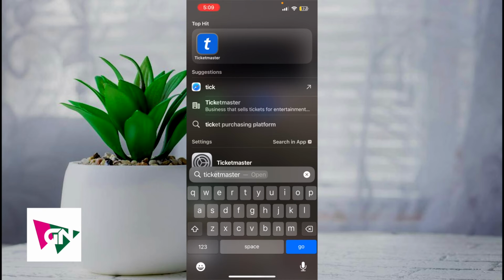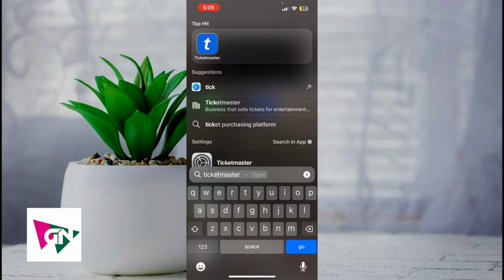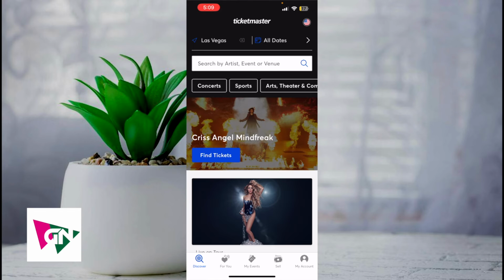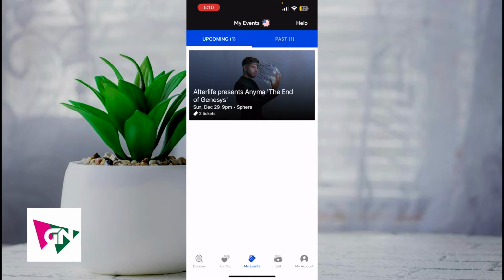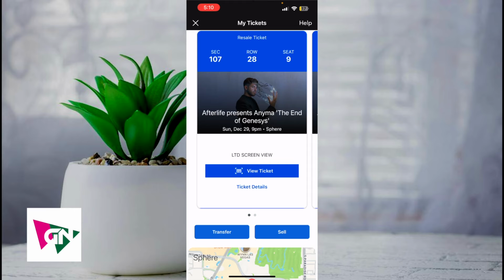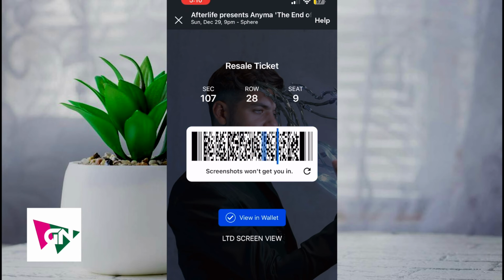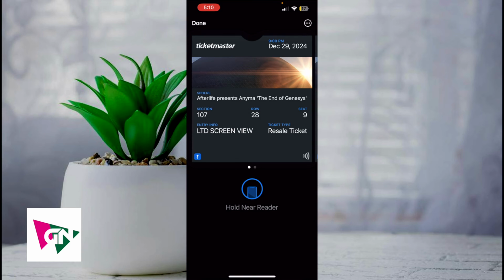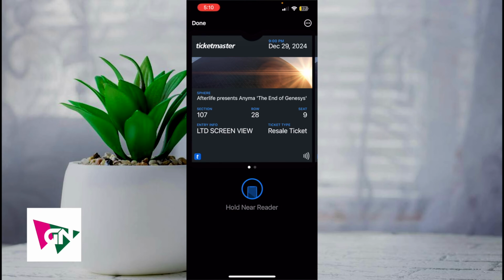How To Use Digital Tickets On Ticketmaster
In this video, we’ll show you how to easily use digital tickets on Ticketmaster for your next event. Learn how to access, view, and transfer your tickets directly from your phone, so you’re ready to enjoy the show without any hassle. We’ll guide you through the steps to add your tickets to your mobile wallet, scan them at the venue, and make sure everything is ready for entry. Watch now for a quick, step-by-step guide to using your digital tickets on Ticketmaster!